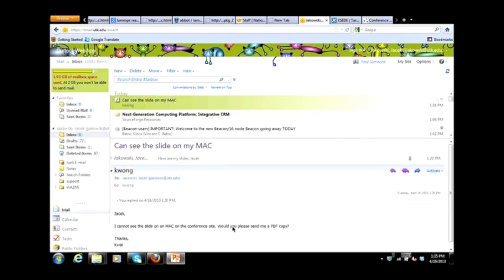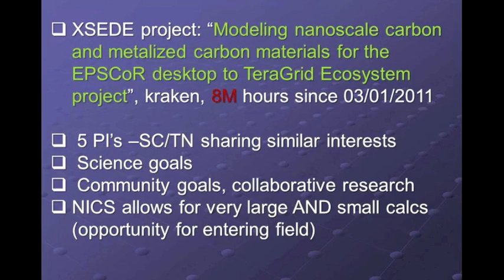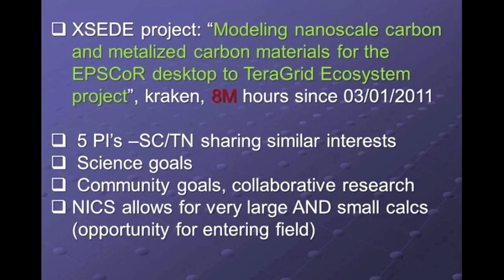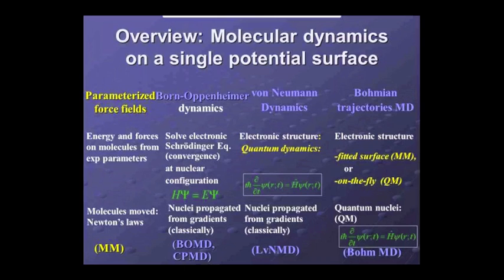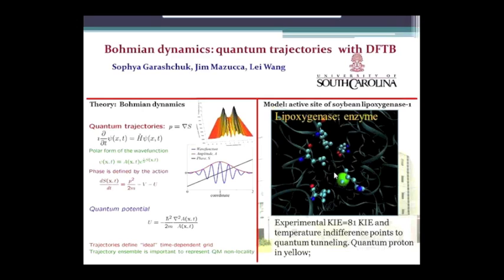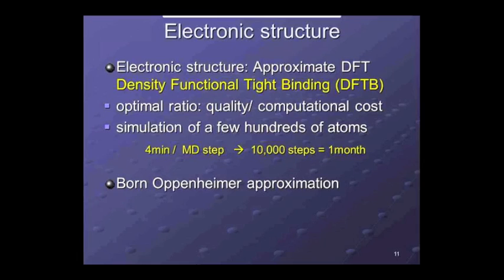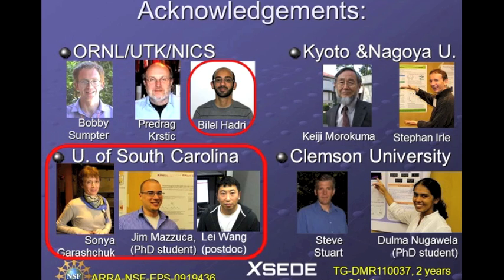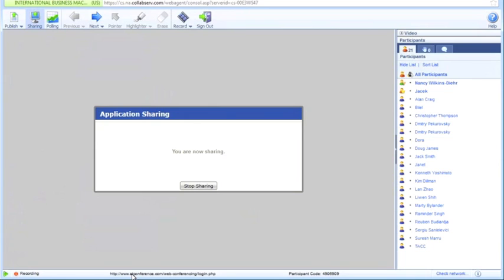ECSS-Symposium-April-16-2013-Jakowski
Development of Novel Quantum Chemical Molecular Dynamics for Materials Science Modeling